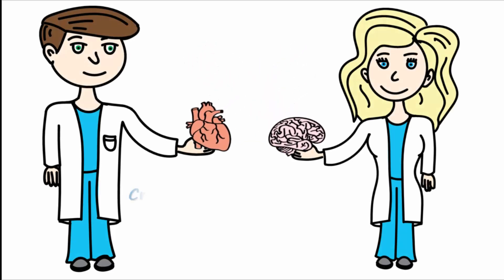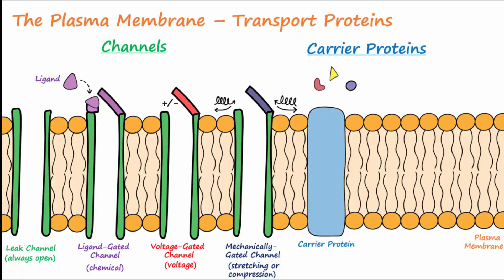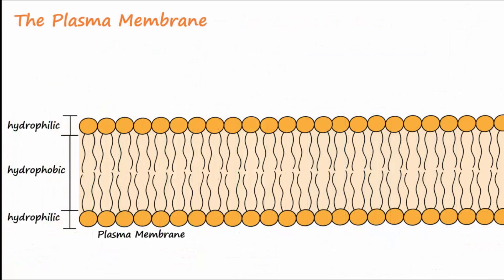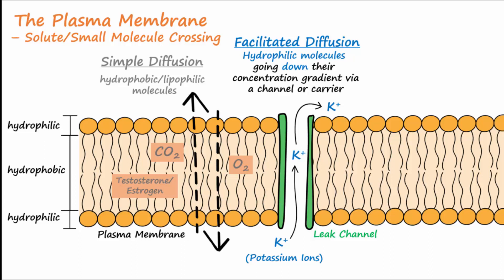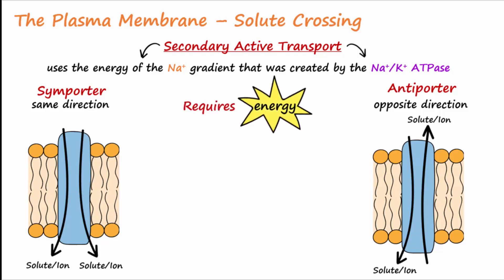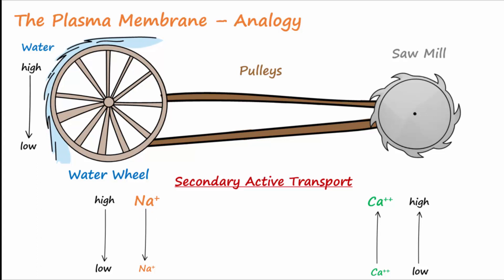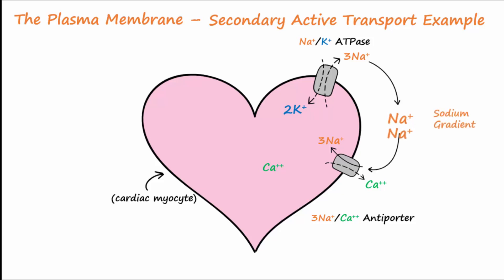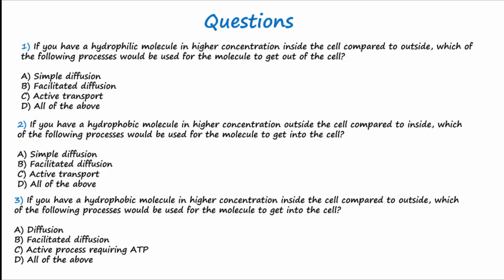Simple Diffusion, Facilitated Diffusion, Primary Active Transport, & Secondary Active Transport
Simple Diffusion, Facilitated Diffusion, Primary Active Transport, and Secondary Active Transport are all discussed with clarity.